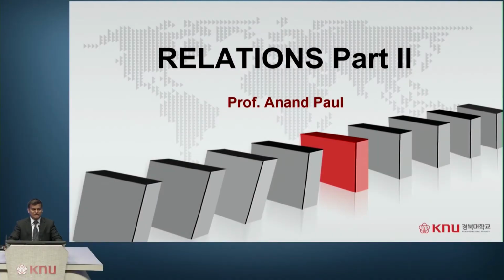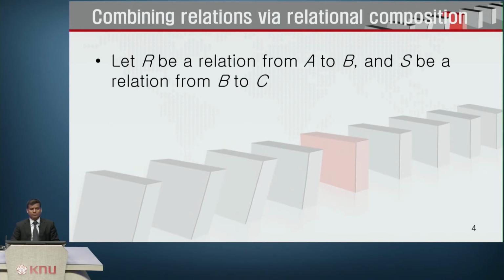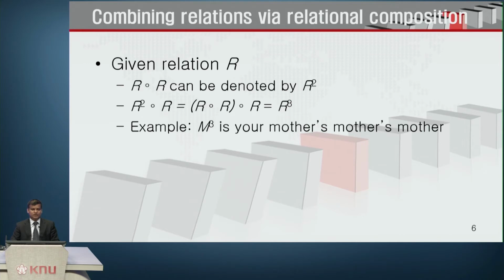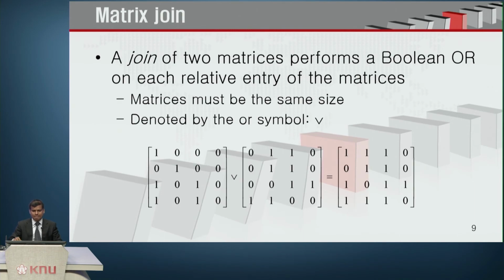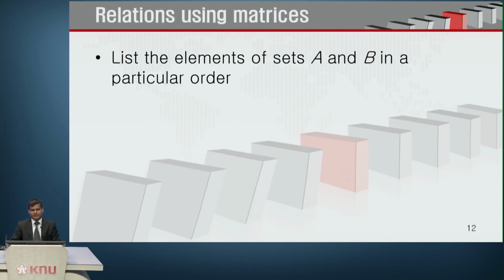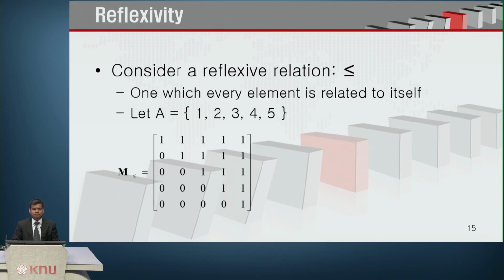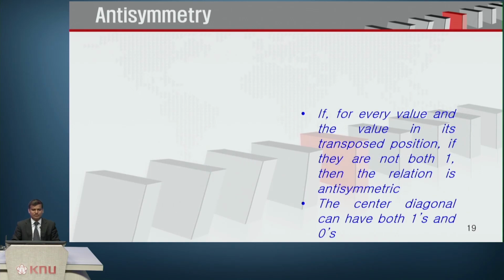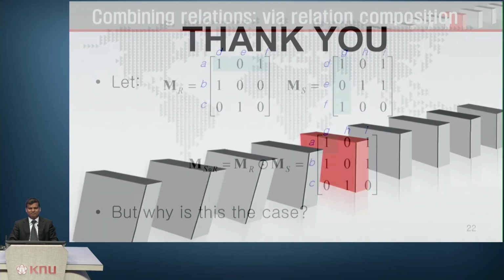8-2 RELATIONS Part_2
Combining relations Via Boolean Operators and Via Composition. Relations using Matrix